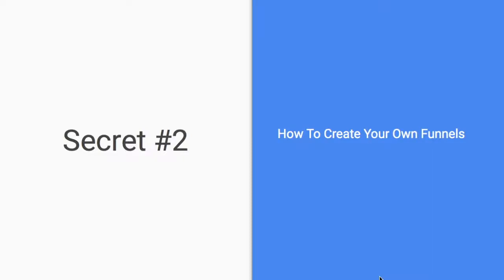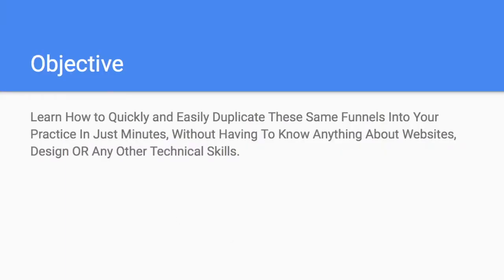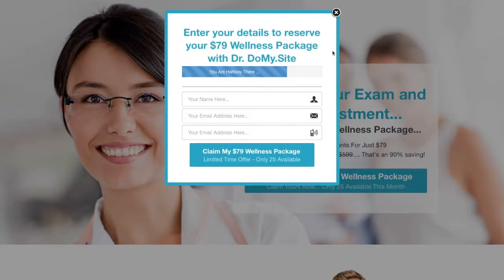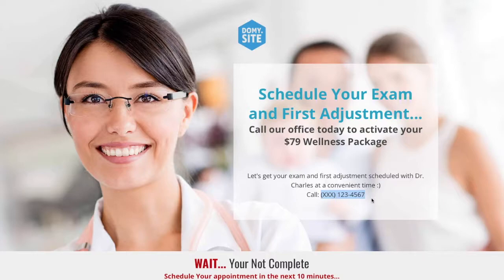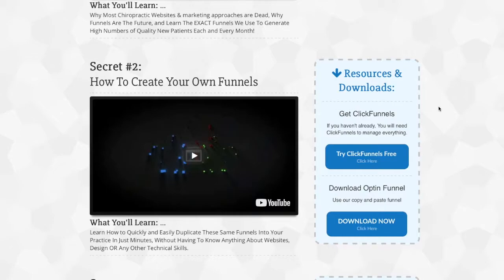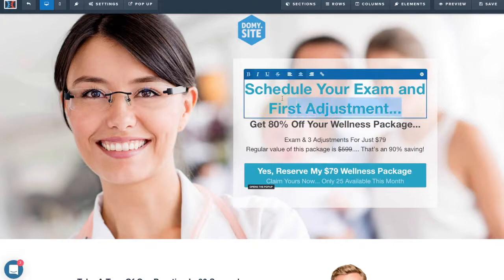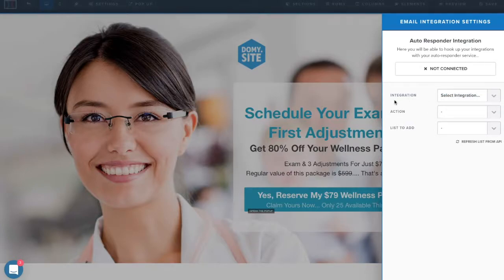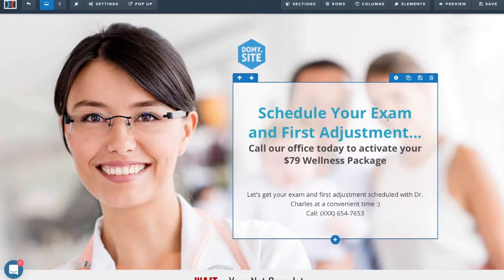Secret #2: How To Create Your Own Funnels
Learn How to Quickly and Easily Duplicate These Same Funnels Into Your Practice In Just Minutes, Without Having To Know Anything About Websites, Design OR Any Other Technical Skills.